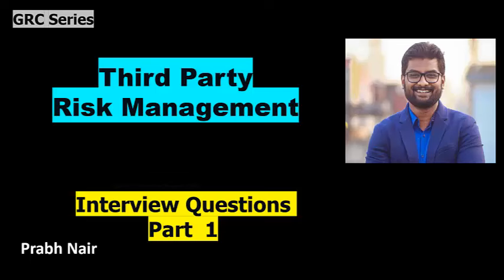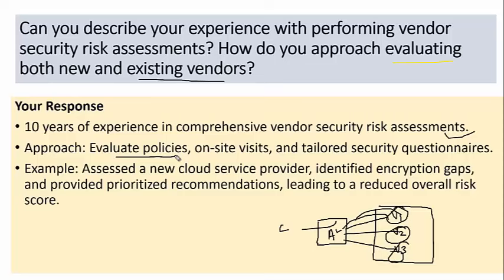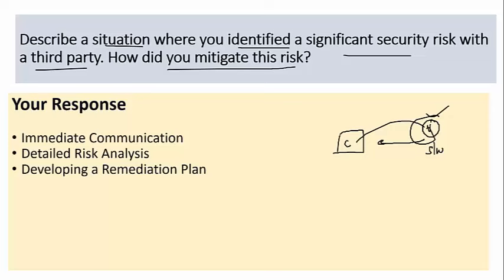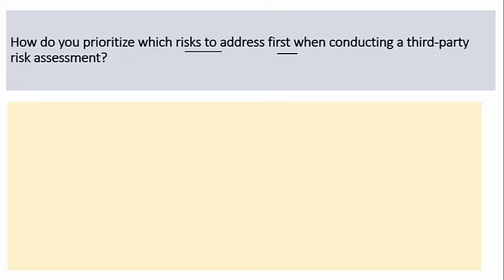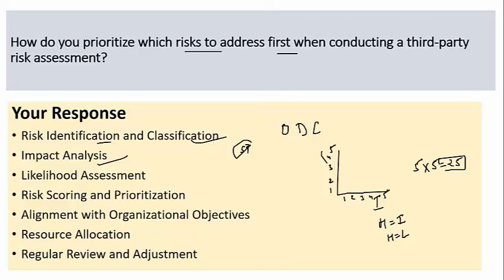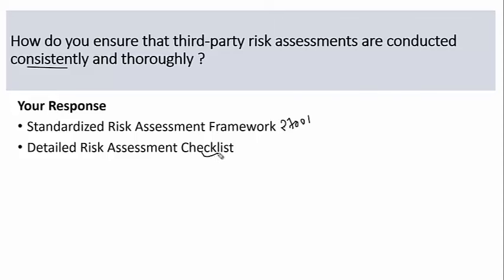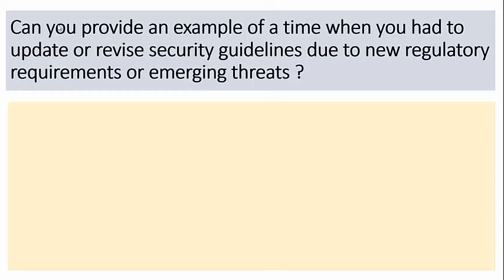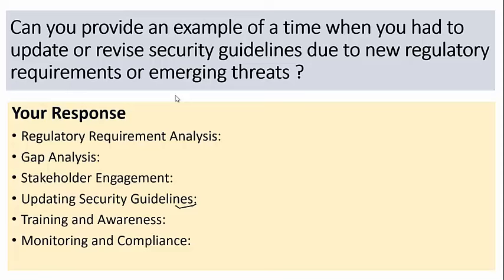Real-World TPRM Interview Scenarios : Must-Know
Welcome to our latest video on TPRM (Third-Party Risk Management) Interview Questions! Whether you’re a seasoned professional or just starting out in the field, this video is designed to help you ace your next TPRM job interview.In this video, we cover the most practical and commonly asked interview questions in TPRM, including scenario-based questions that hiring managers love. These questions are crafted to test your knowledge and problem-solving skills in real-world situations. By the end of this video, you’ll be well-prepared to tackle any question thrown your way!
 What You Will Learn:

Essential TPRM interview questions and answers
Scenario-based questions and how to approach them
Tips and strategies for impressing your interviewer
Key concepts and best practices in Third-Party Risk Management